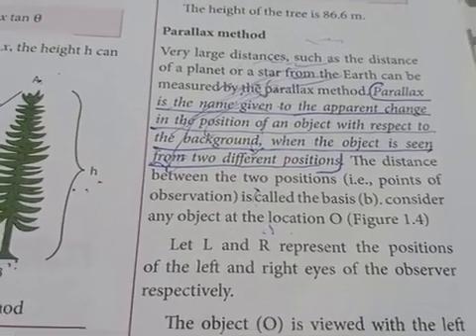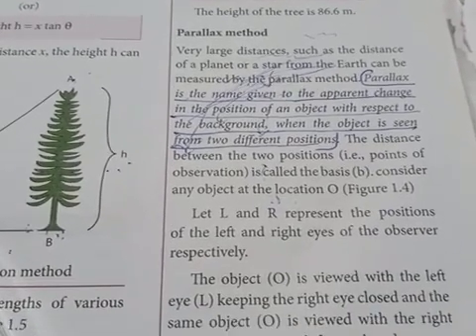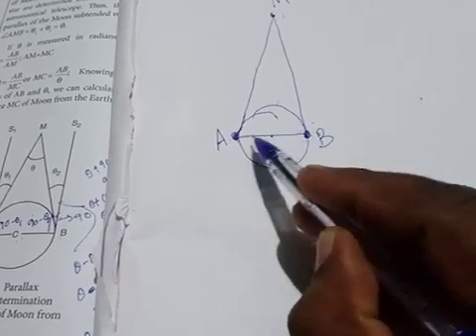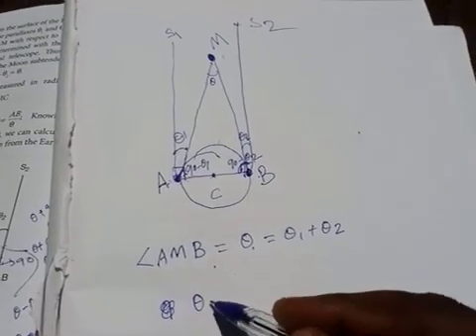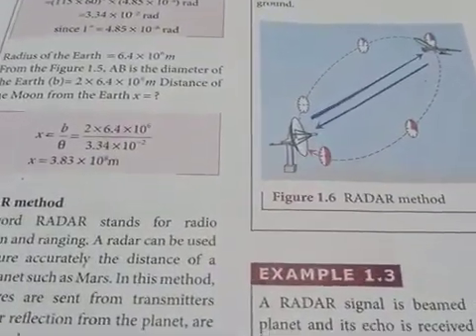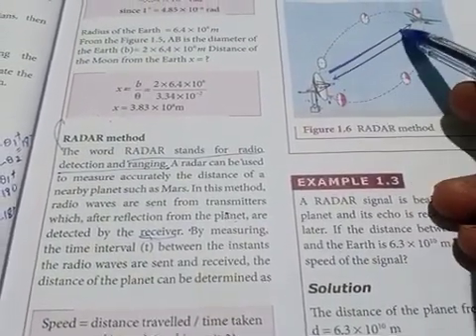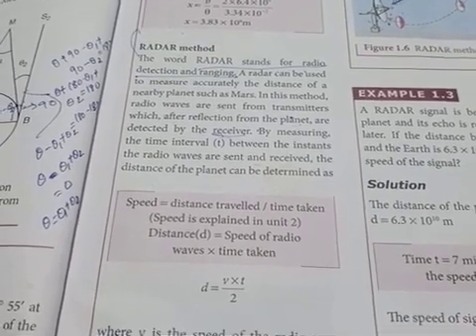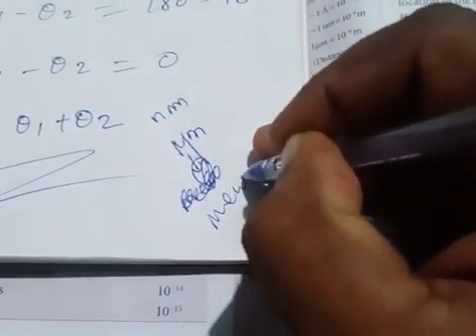Grade XI - Physics || Measuring Larger Distance || Online Class, Bethlahem Matriculation School